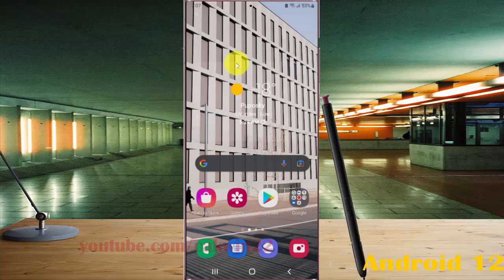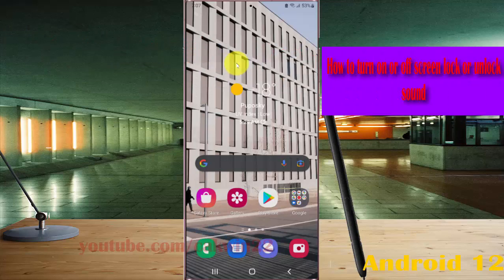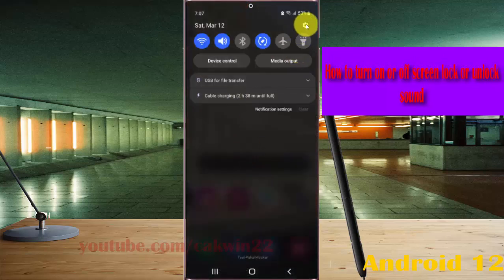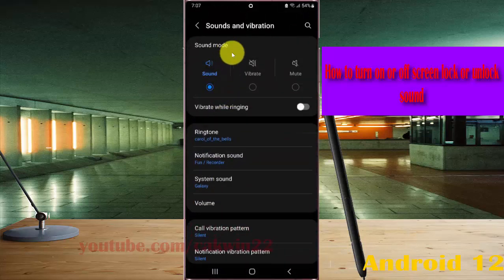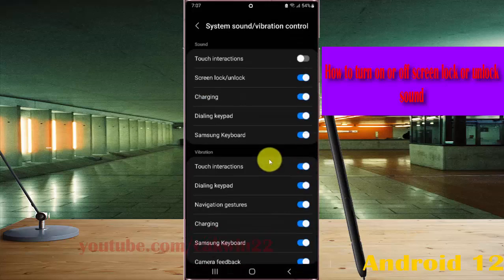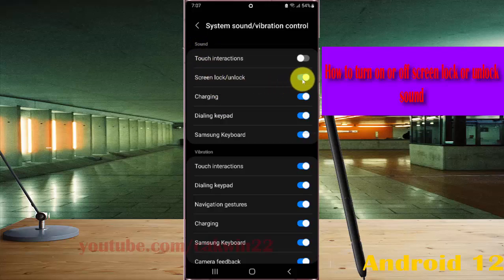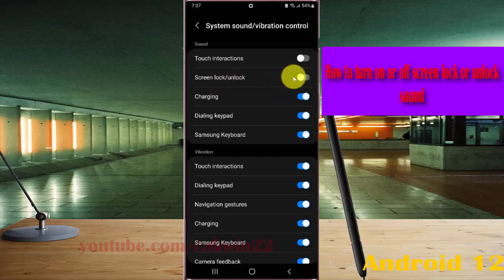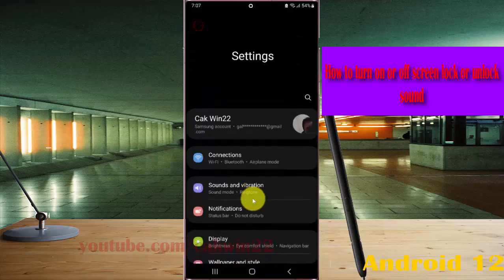Samsung Galaxy S22 Ultra : How to turn on or off screen lock or unlock sound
In this video, you will find the steps on How to turn on or off screen lock or unlock sound in Samsung Galaxy S22/S22+/S22 Ultra.  This video uses Samsung Galaxy S22 Ultra SM-S908E/DS International version runs with Android 12